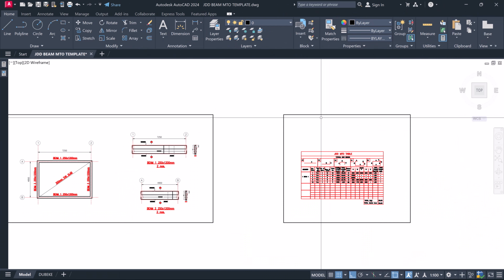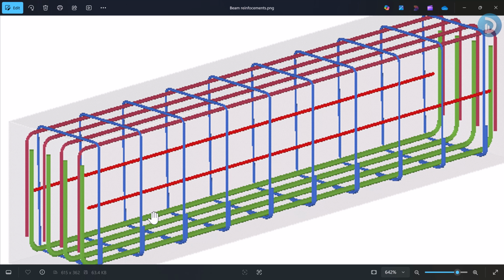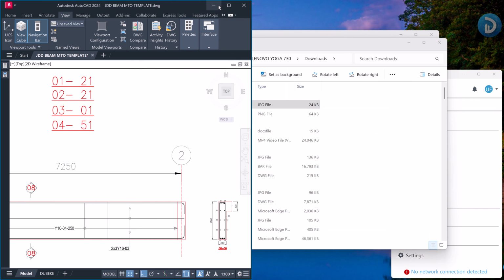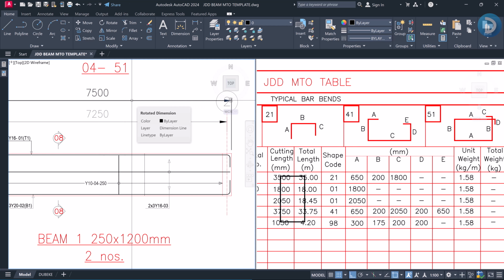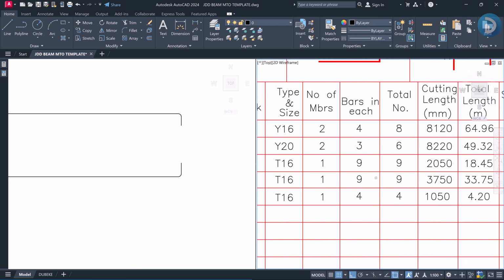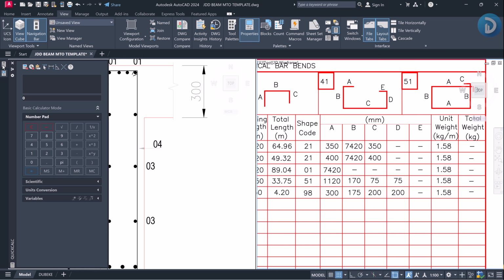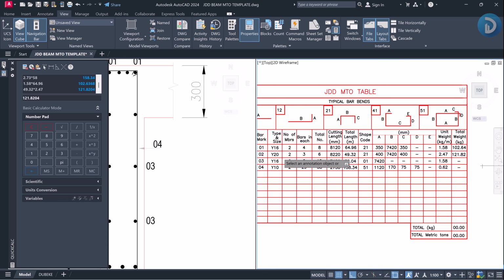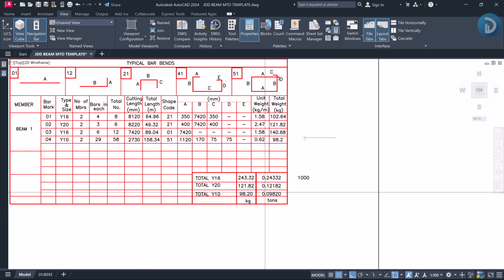Material Take Off (MTO) and Bar Bending Schedule (BBS) to Cost Estimation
In this video, we break down in detail the step-by-step process of preparing a Material Take-Off (MTO) and a Bar Bending Schedule (BBS) , essential tools for accurate cost estimation.

Whether you’re an engineer, quantity surveyor, or builder, this guide will help you enhance precision and efficiency in your projects.

You can also download the template used in this tutorial through